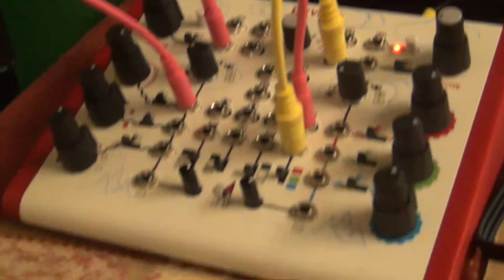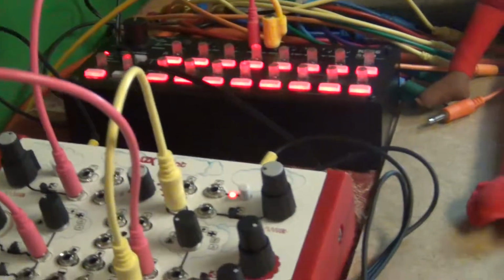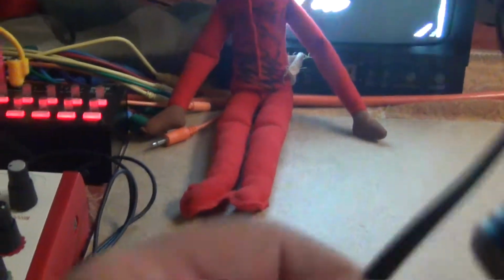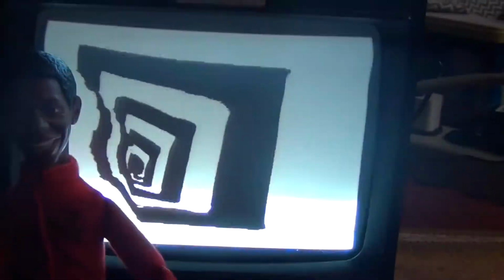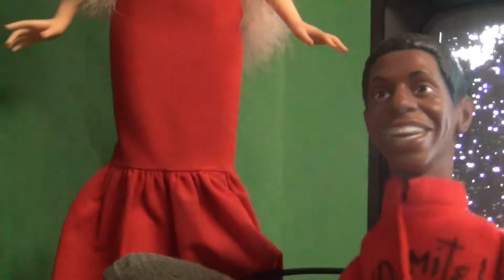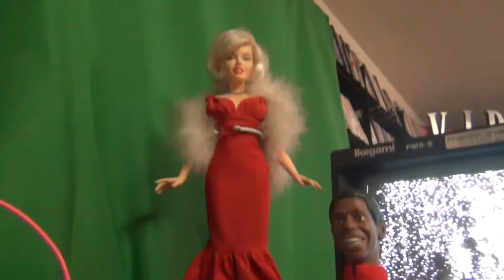LZX Vidiot - Feedback Loop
Warning:::. Possible Seizure graphics.. . I'm trying out some feedback loops with a LZX Vidiot. On today's show there is a guest appearances by JJ Evans of Good Times...also, musical guests...CrackDown of Denmark. I've made 3 music videos for CrackDown so far...Link to that Crackdown video